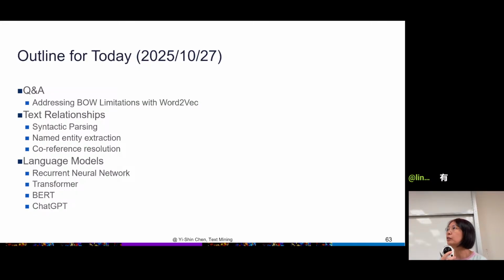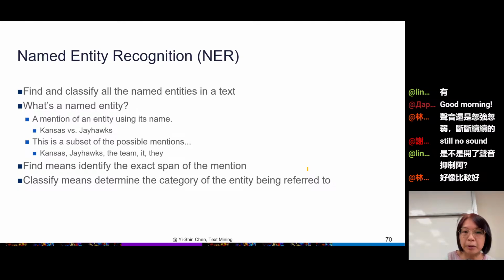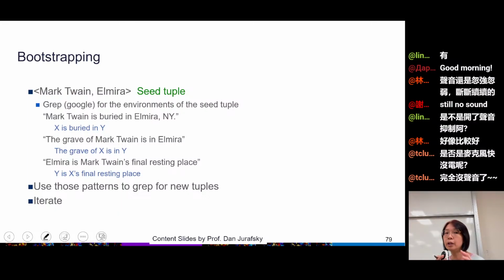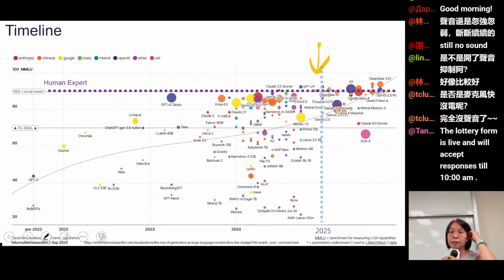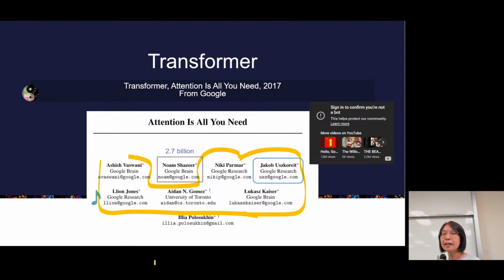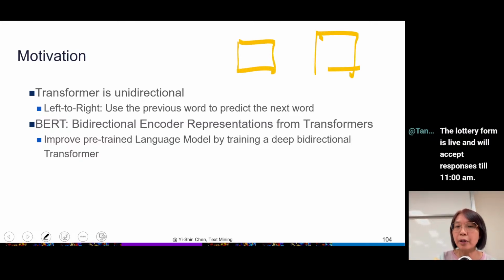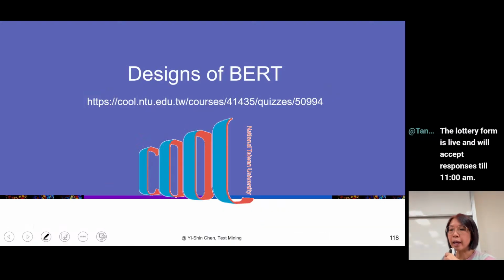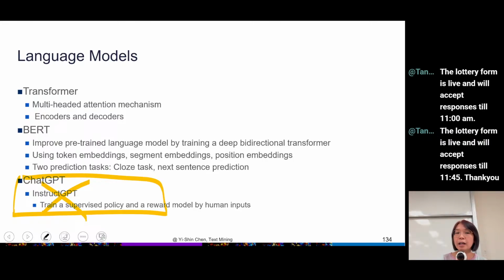Text Mining Part 2